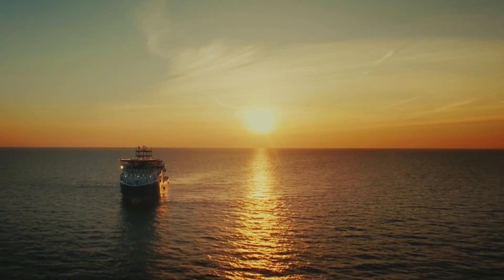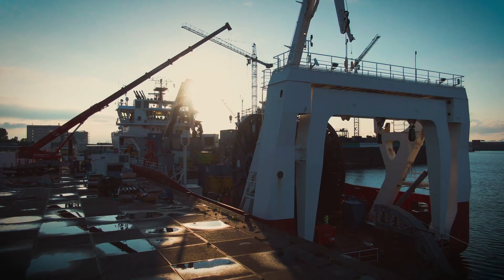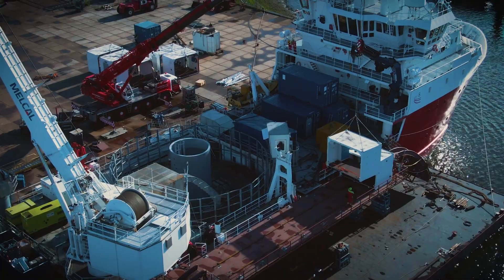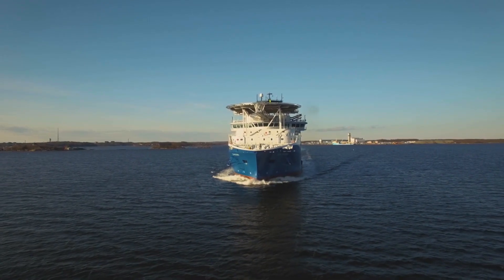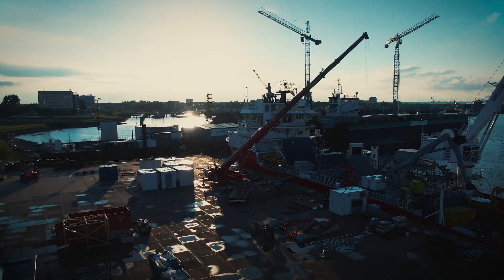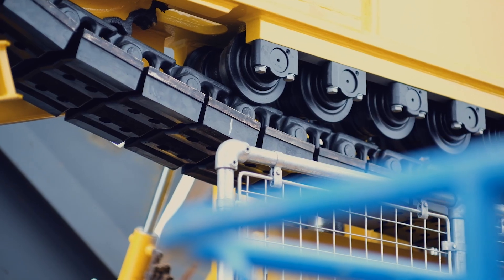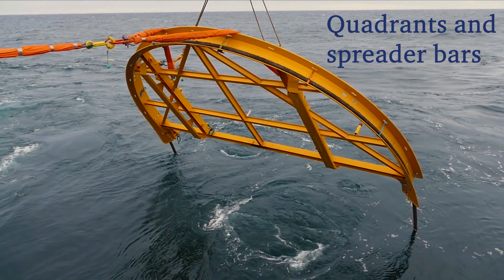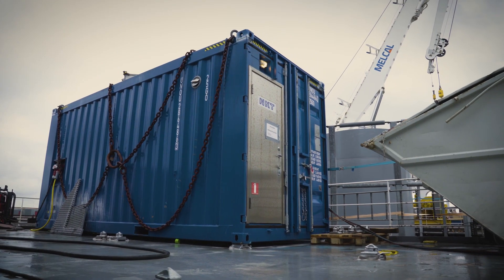NKT Marine Resource Plan - Cable repair vessel guarantee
At NKT, our service level agreements draw on more than a century of cable experience.
To ensure a cable repair can be conducted quickly, we use one of three possible approaches to secure a suitable cable repair vessel.

Learn more about our Marine Resource Plan!